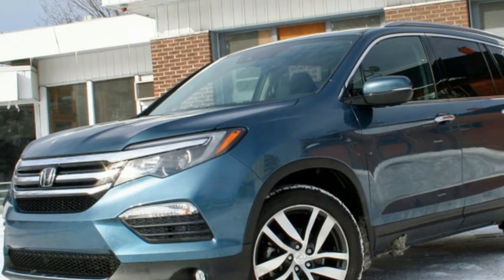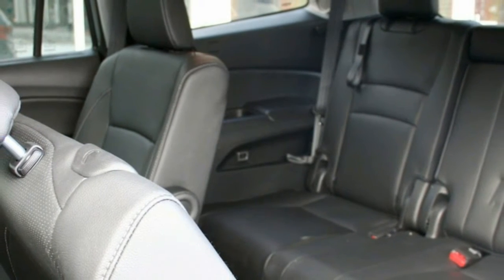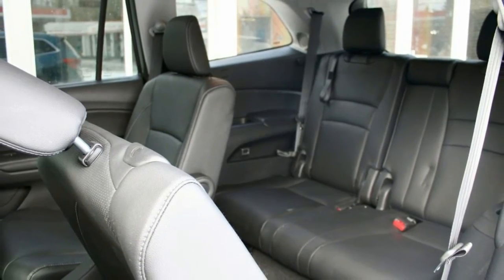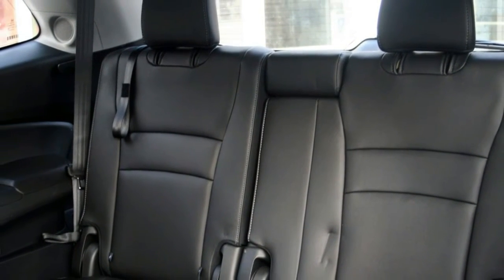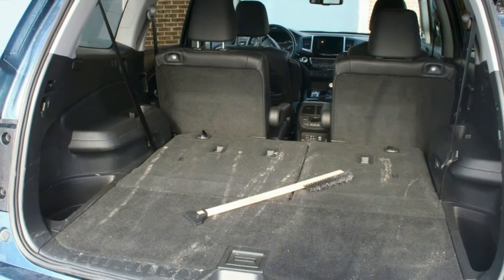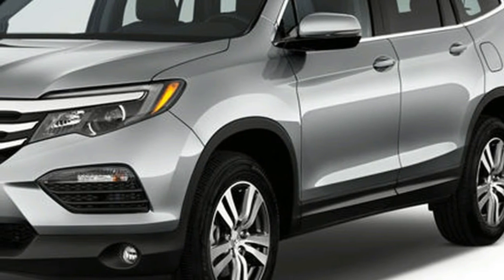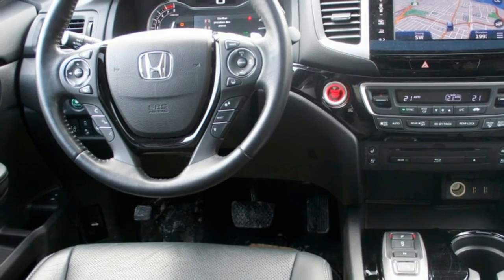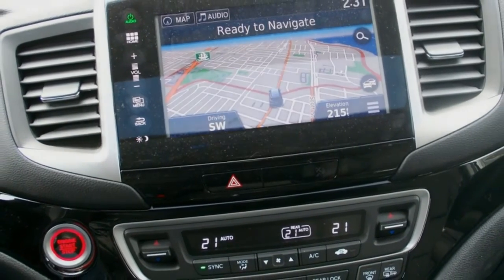2016 Honda Pilot interior exterior review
2016 Honda Pilot interior exterior review